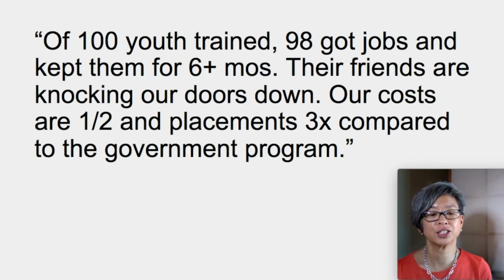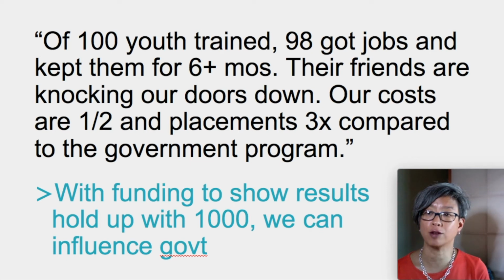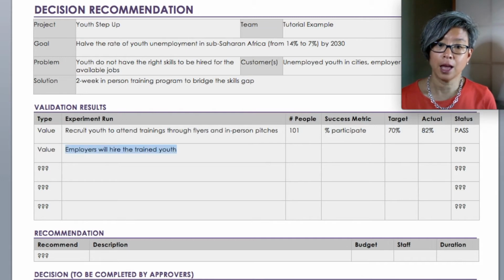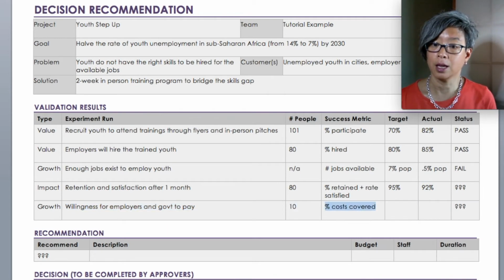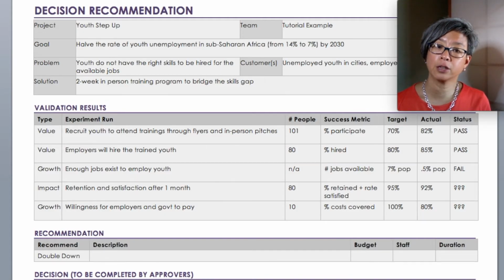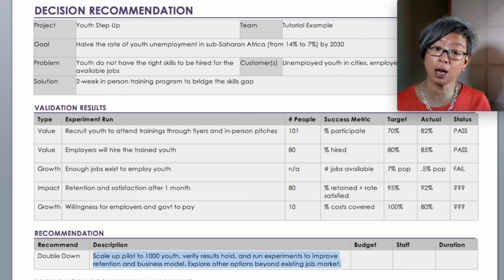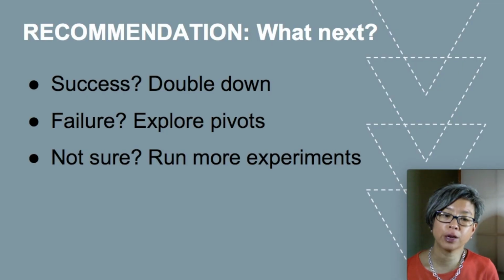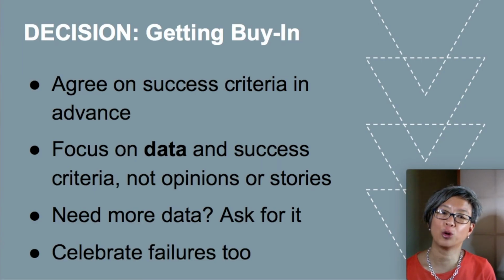Lean Impact Tutorial 3: Decision Time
This video tutorial walks through the third Lean Impact worksheet, Decision Recommendation. We'll discuss how to capture the learnings from your experiments, frame a recommendation, and set up a constructive and data-driven decision making process. Please note that this tutorial assumes that you have read the Lean Impact book which provides much more detailed explanations of the concepts along with rich examples.